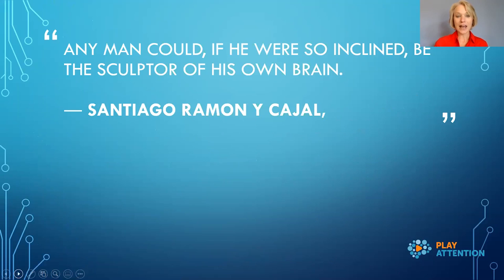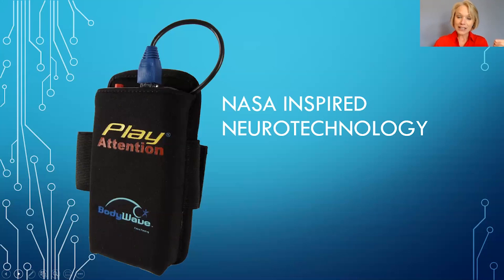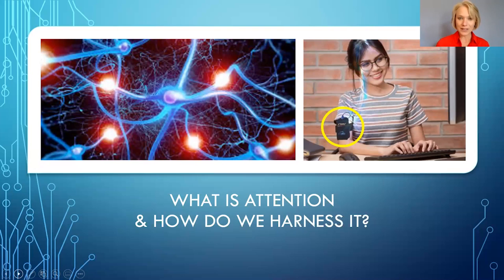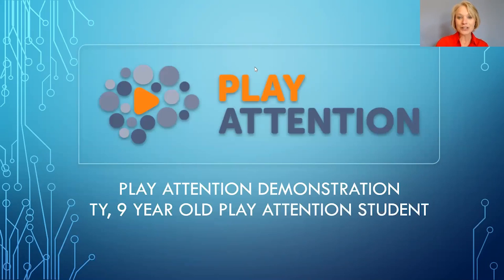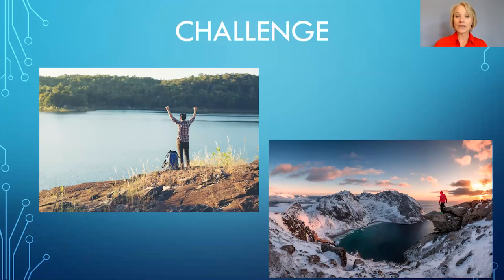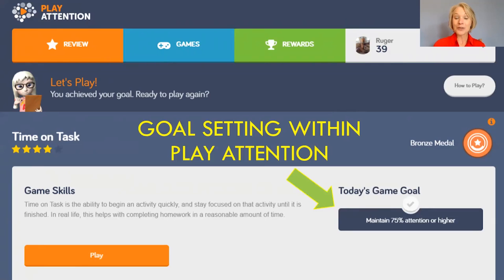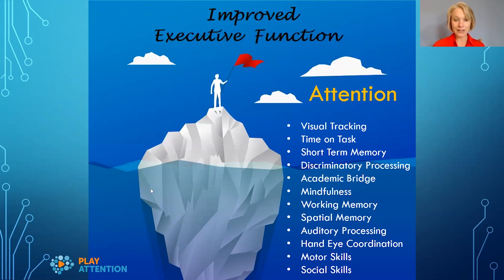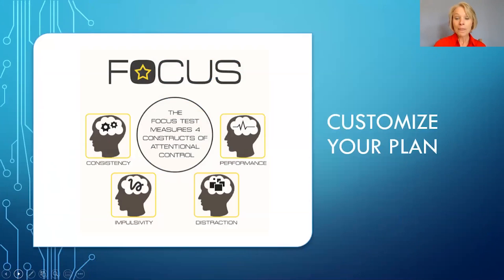Neuroplasticity & Play Attention